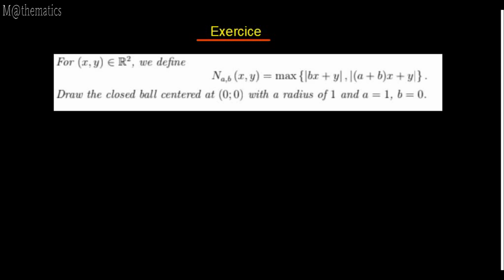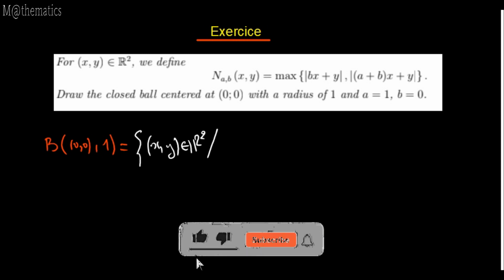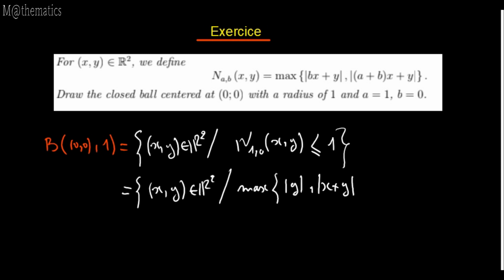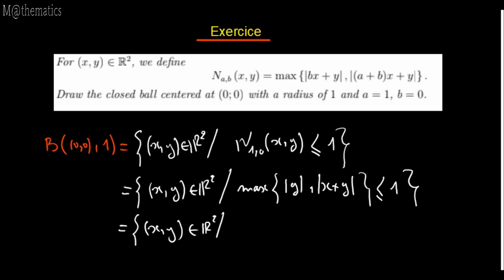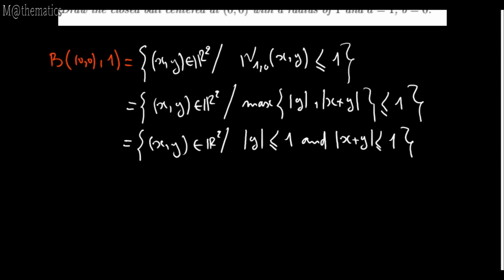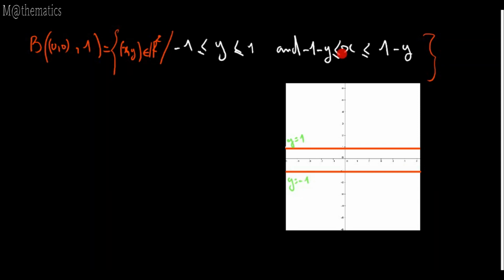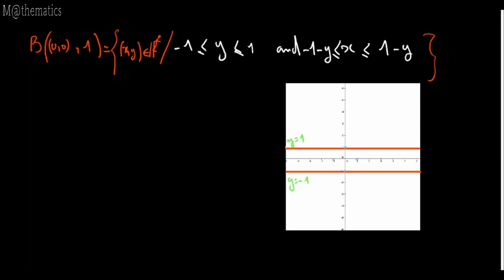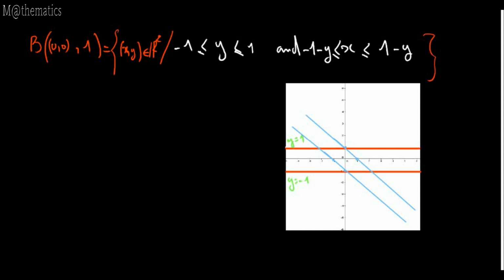closed ball in metric space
I explain the concept of  closed balls in a metric space.